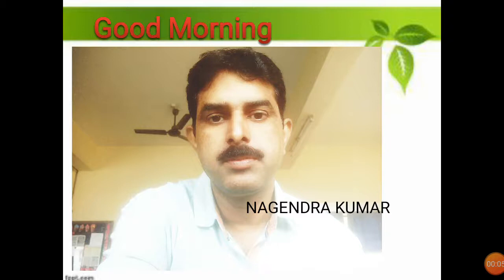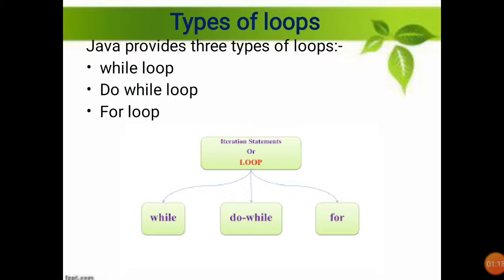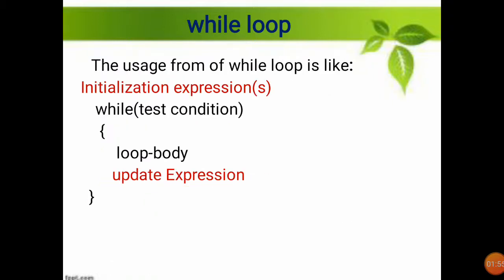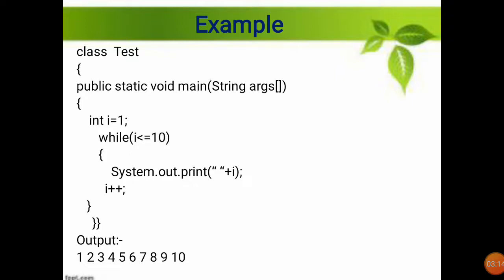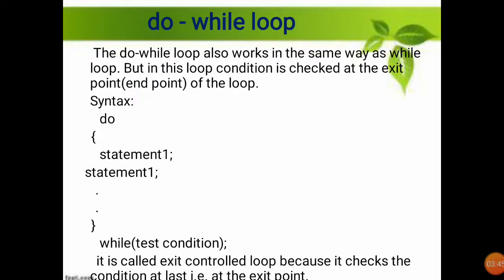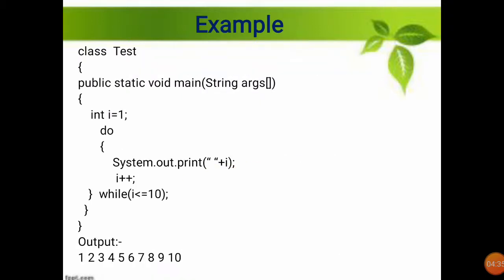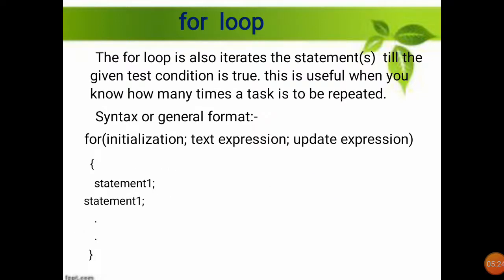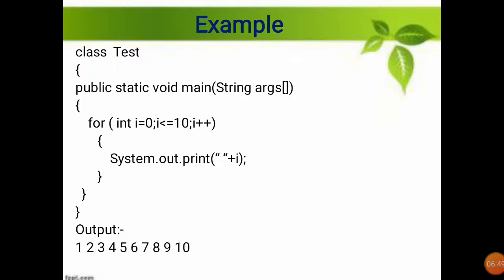KPS K STD X Comp Lopps in Java Video6